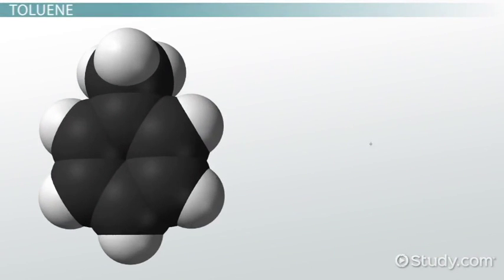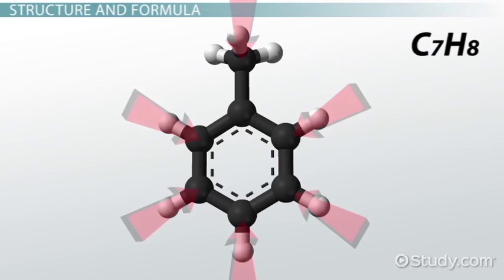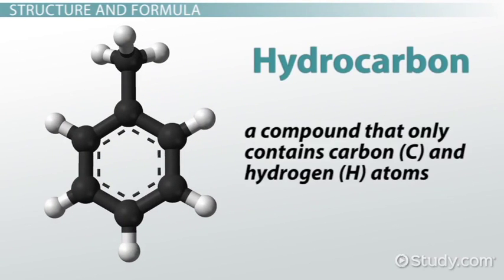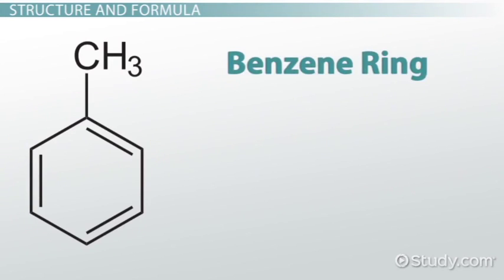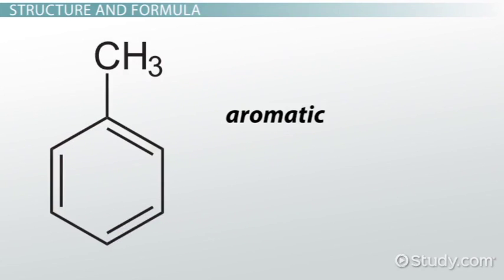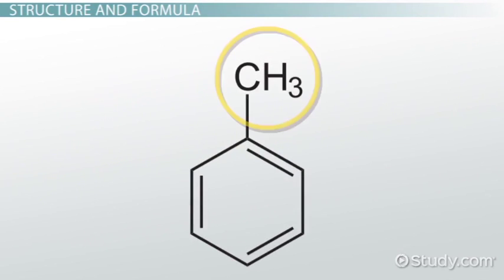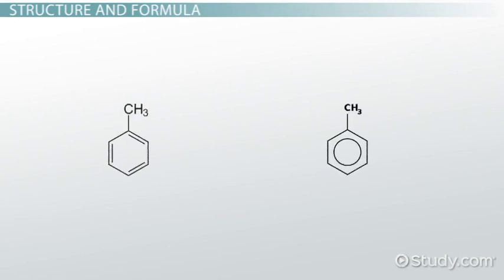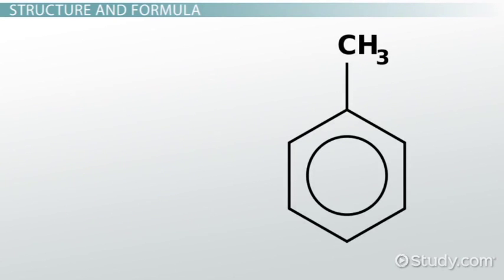What is Toluene?